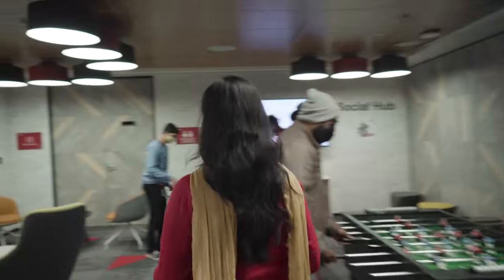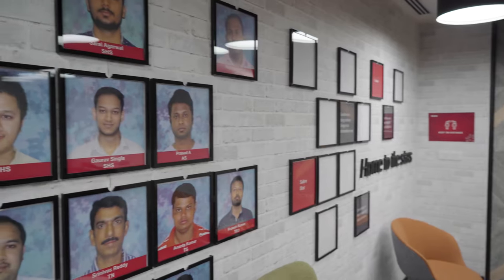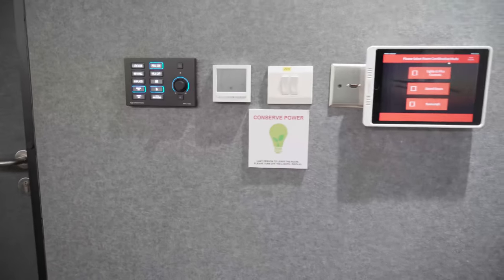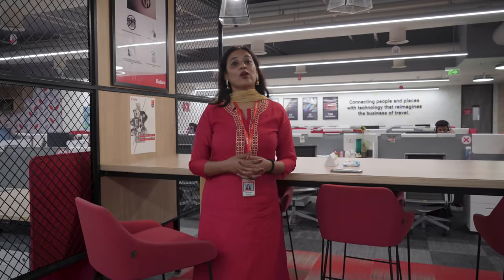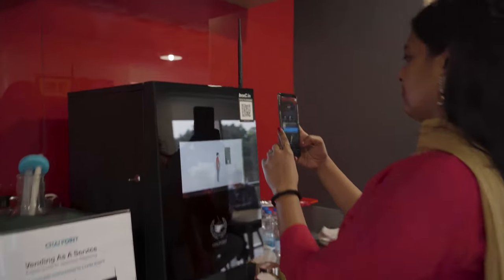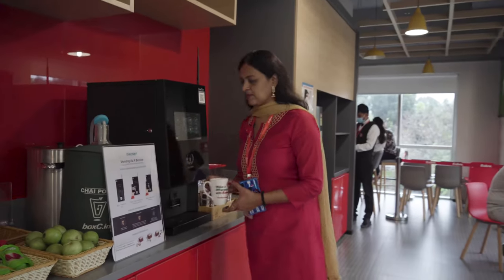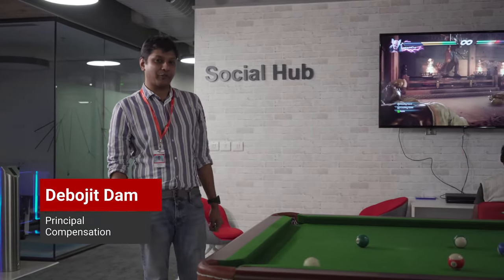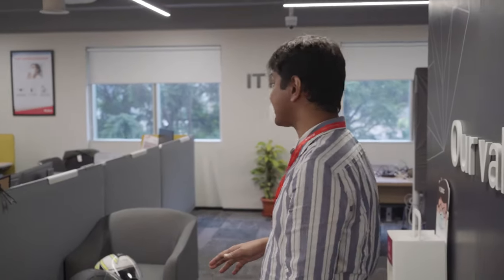Office Walkthrough: Sabre Bengaluru Global Capability Centre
Most of our team members have been away from the office for close to 21 months. Before we all head back starting January 3, 2022, we wanted to give our team members a glimpse into how our office looks right now. While a few of the team members will be coming into the office for the very first time, for a lot of the others, it will feel like coming back home. We are better together, and together, we’re energy!